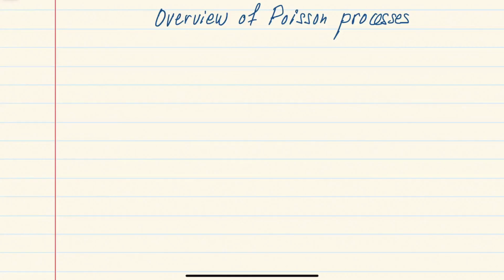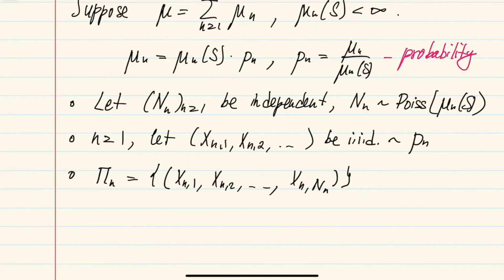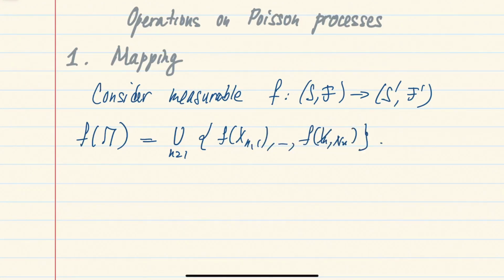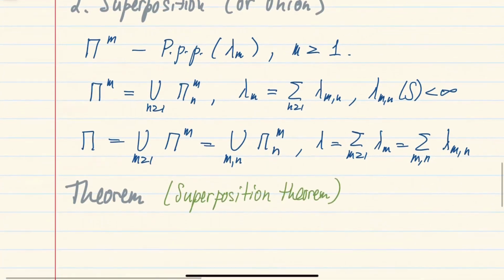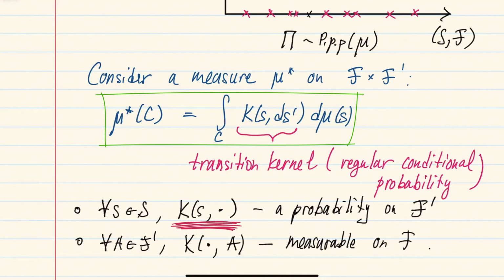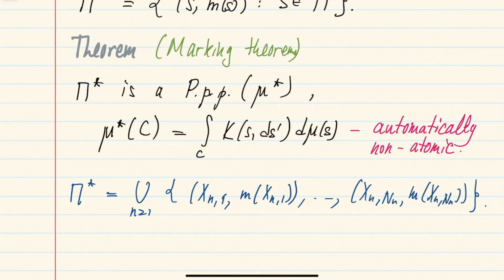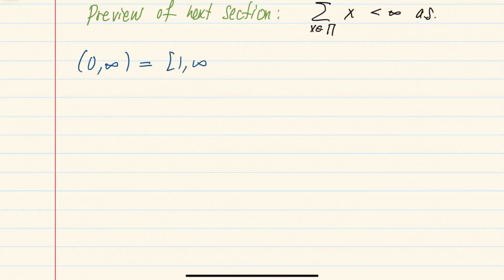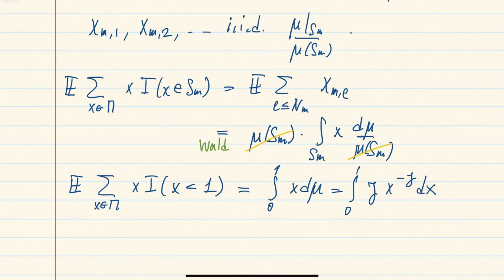Section 7.1 - "Overview of Poisson processes" - part 1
In part 1, we give a definition of Poisson processes and discuss several operations on them, such as mapping, superposition and marking.